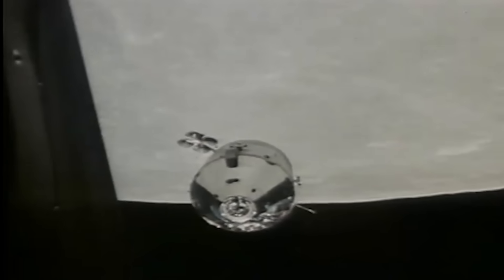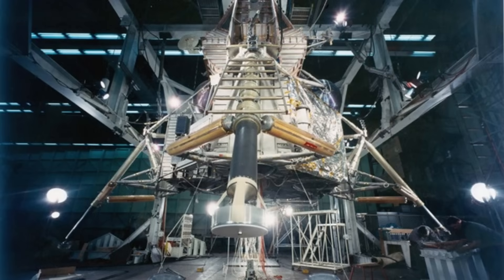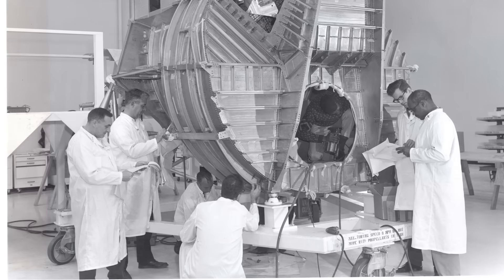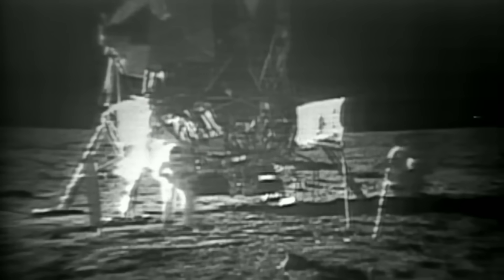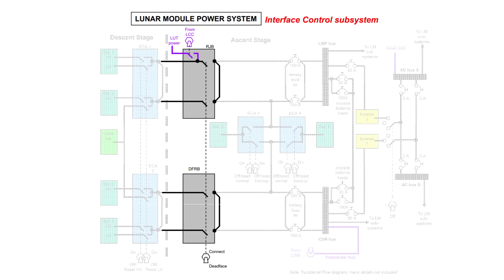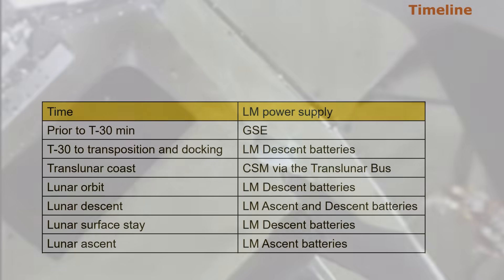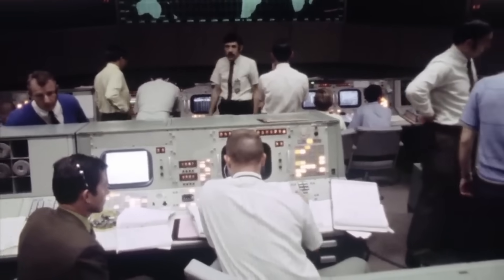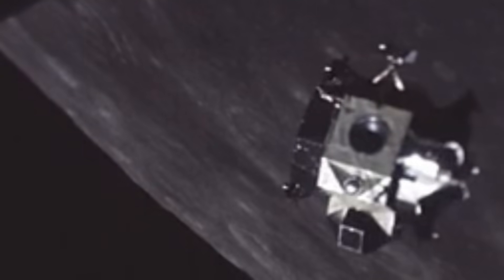Lunar Module Power: The Hidden Electrical Systems That Kept Apollo Alive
Inside the Lunar Module’s electrical nerve system — the hidden network that powered Apollo on the Moon.

Discover how NASA abandoned fuel cells for silver-zinc batteries, why the LM used seven of them, and how the ECAs, buses, and “deadface” circuits kept astronauts alive. Learn how Apollo 13 turned the LM into a lifeboat that powered two spacecraft for 83 hours.

Watch the silent side of Apollo — the engineering that made electricity the difference between life and death.